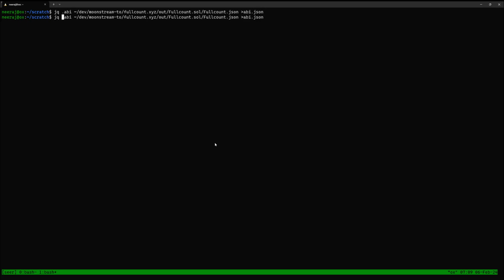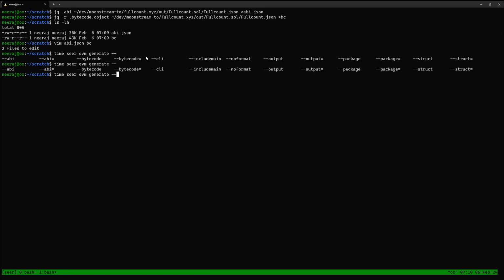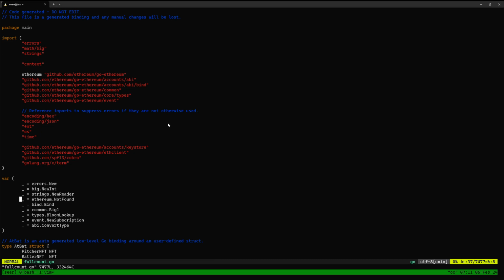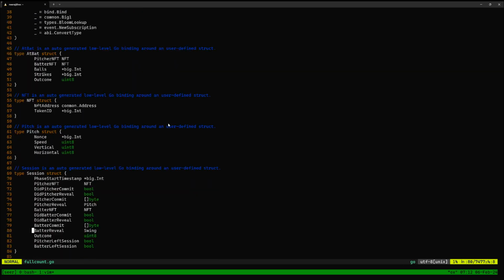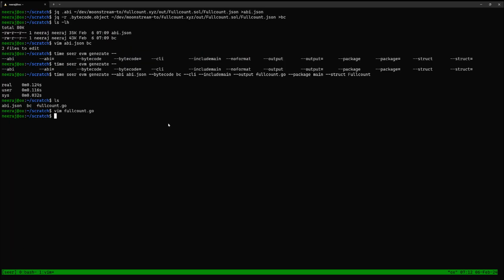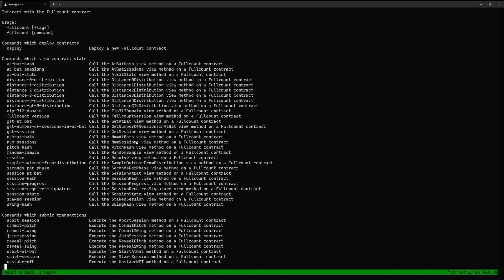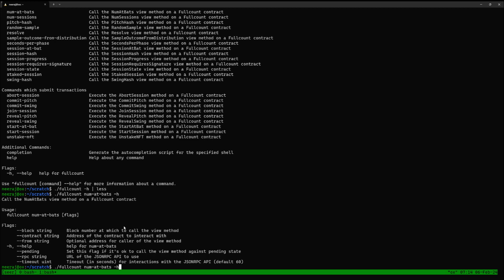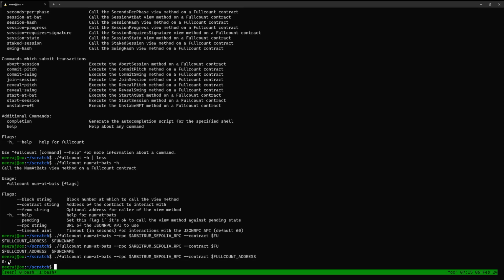How to generate a command line interface to any smart contract with Seer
In this video we demonstrate how to use Seer, a tool for building command line interfaces to smart contracts. I explain the inspiration behind Seer and its advantages over Abigen.

We walk through the process of using Seer to generate a command line interface for a smart contract, including extracting the API and bytecode. We show how to run the Seer command and explore the generated code.

Finally, we demonstrate how to build the generated file and use the command line interface to interact with the smart contract.